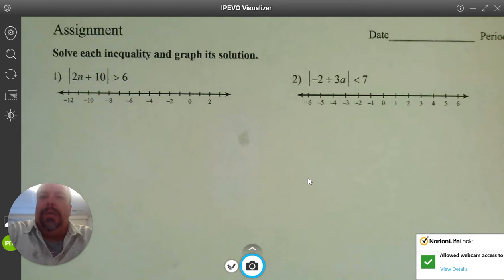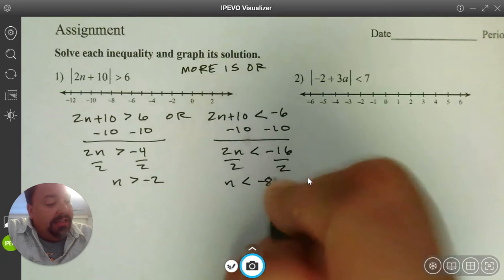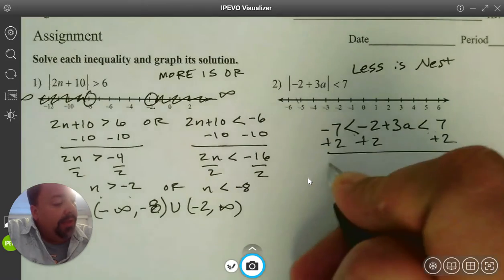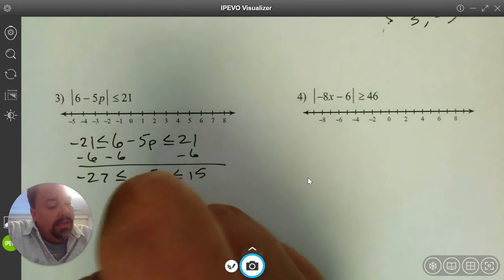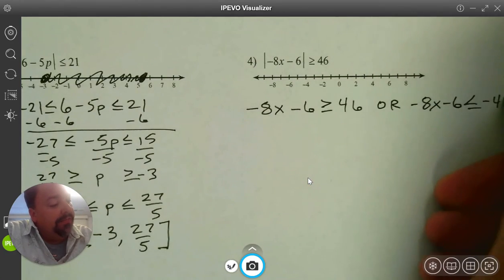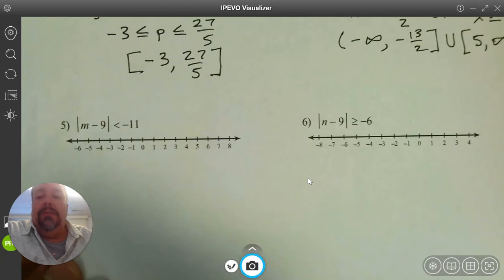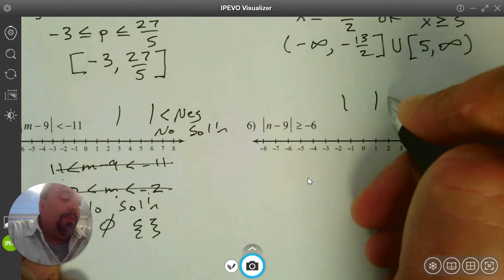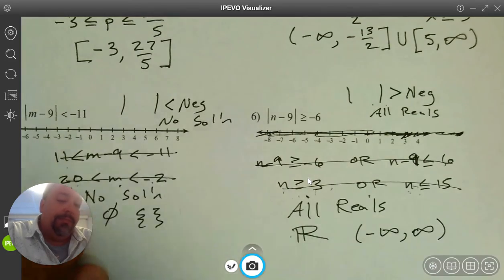Absolute Value Ineqs part 1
This Algebra II video goes over solving absolute value inequalities algebraically when the absolute value is already isolated.  I use a mnemonic device "Less is Nest" and "More is Or" to determine the setup of compound inequalities.